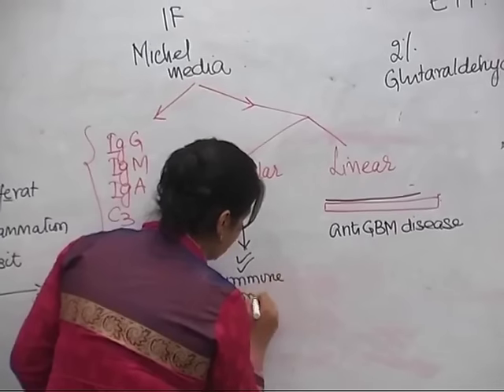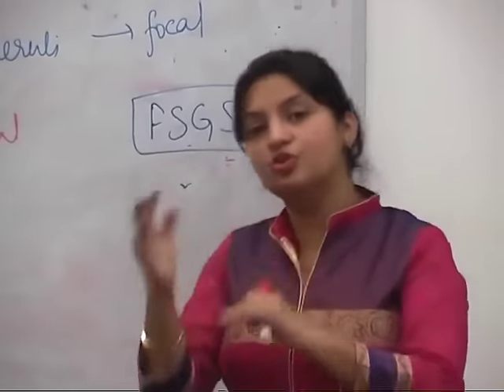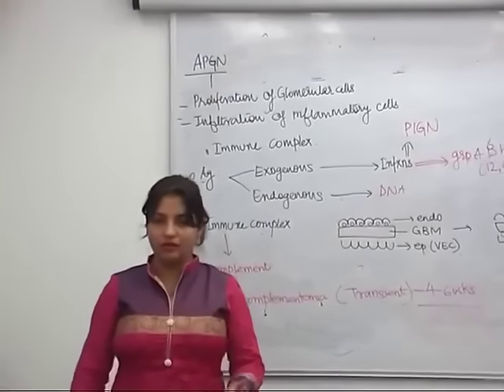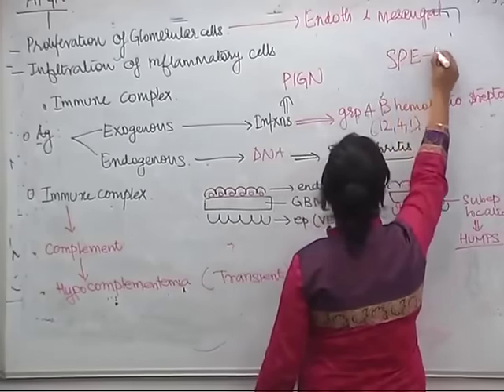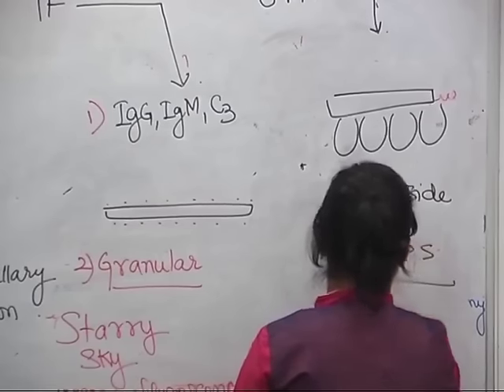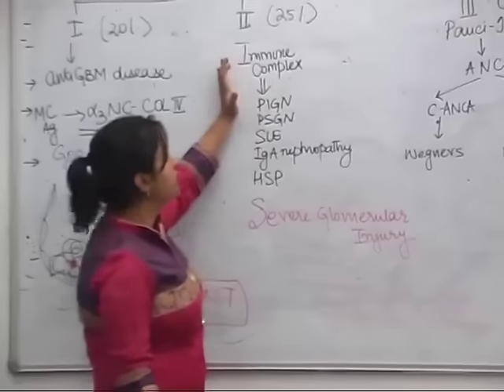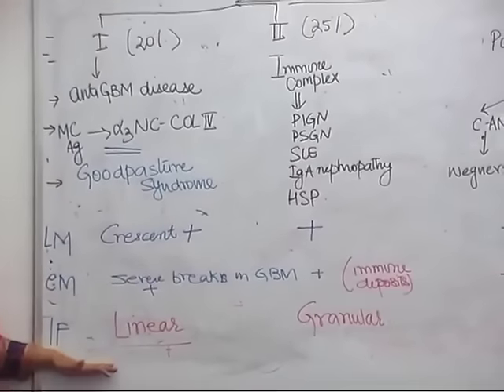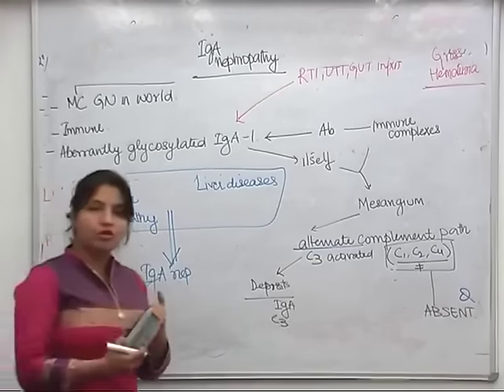kidney pathology part 2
trying to move ahead to understand more about renal pathology